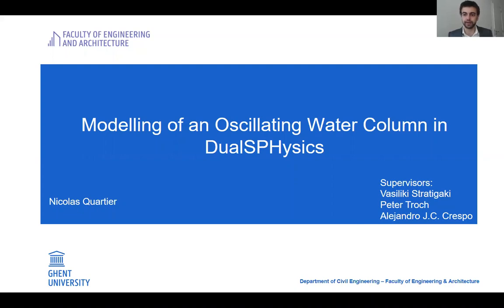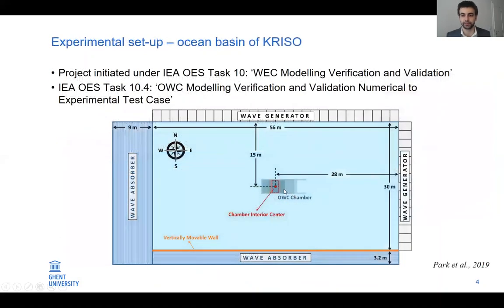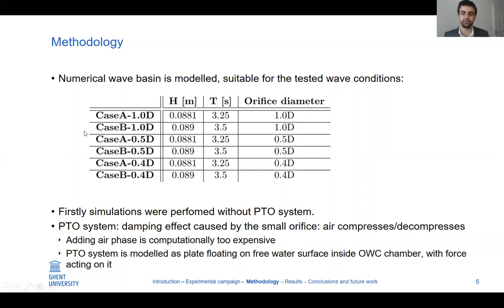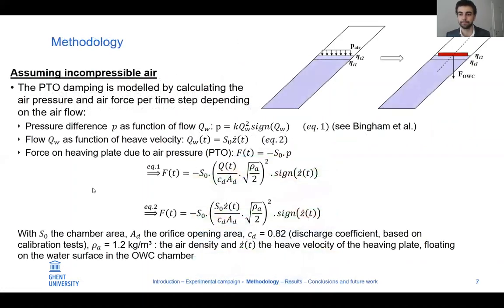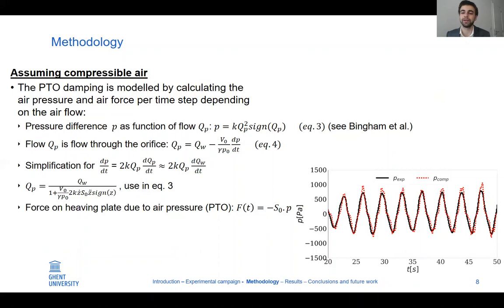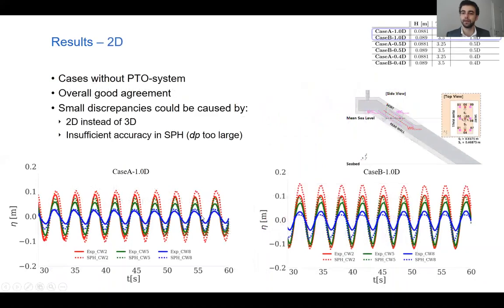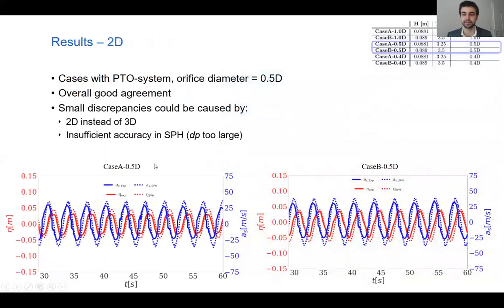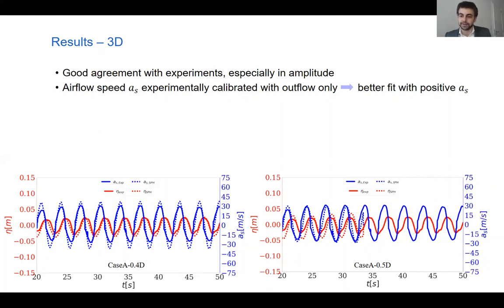Session 5, 5DUW 2021 - Nicolas Quartier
Modelling of an Oscillating Water Column in DualSPHysics